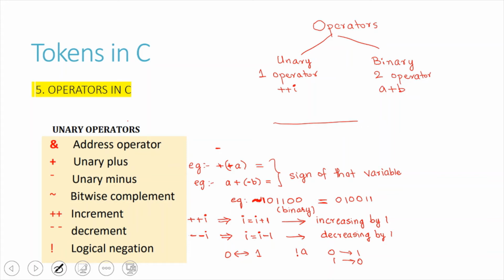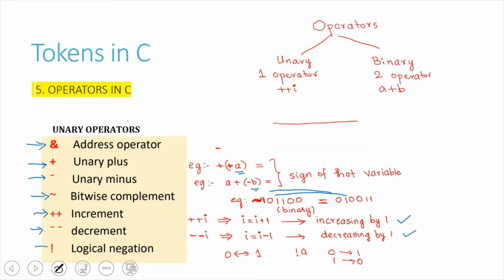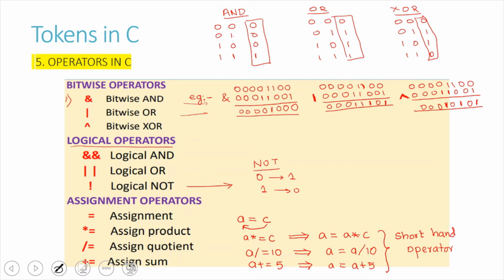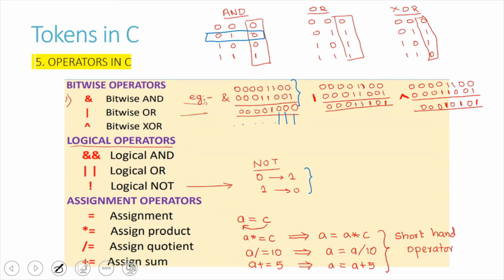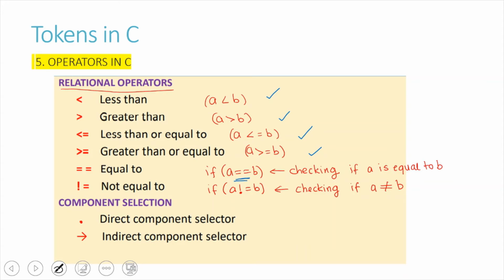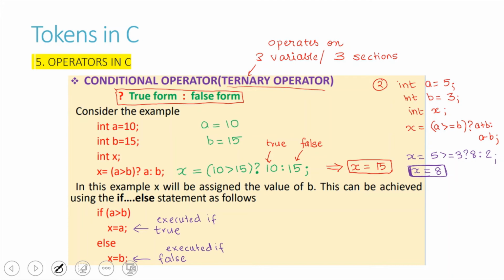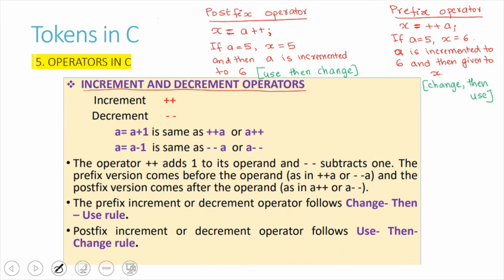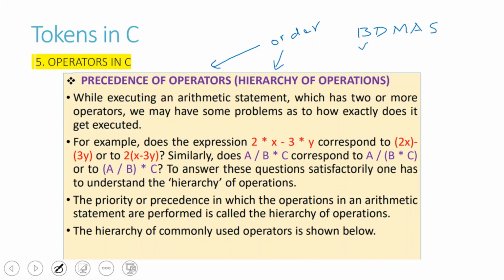Different types of OPERATORS IN C - KTU EST102 - S2- Programming in C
Relational operator
operator precedance
logical operators
arithmetic operators
conditional operator etc

Common for all ranches
Same portions for s4 C programming 2015 regulation